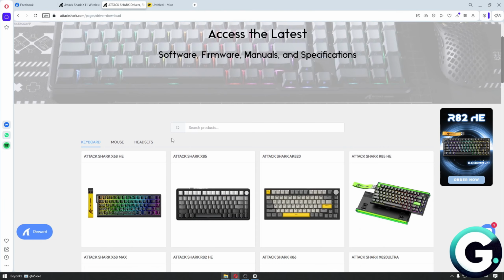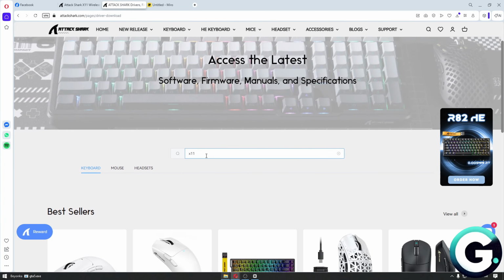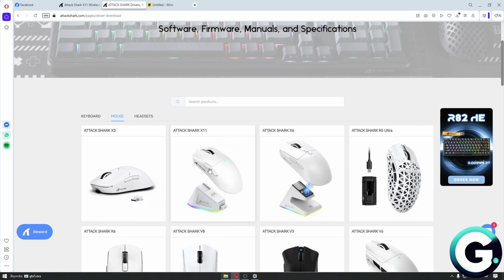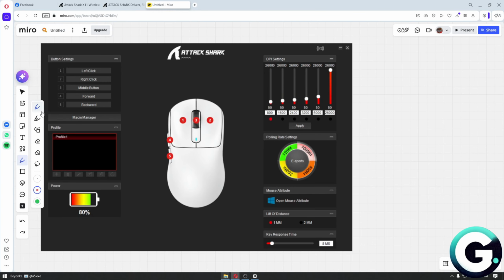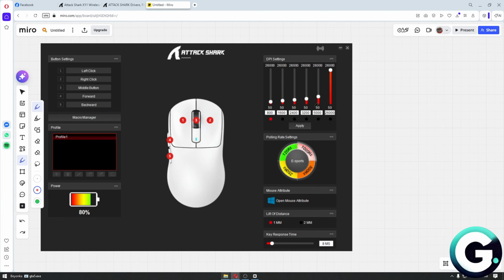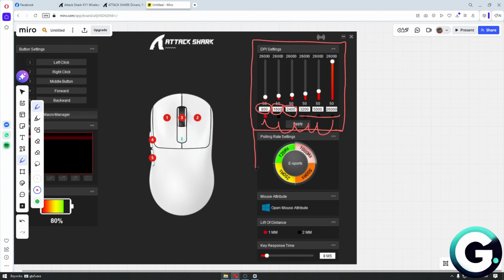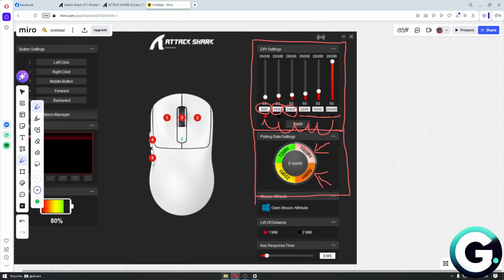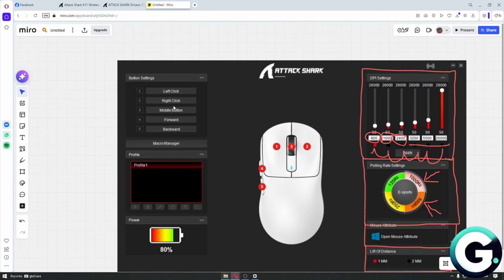How To USE Attack Shark X11 MOUSE SOFTWARE (EASY) 2026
How to use Attack Shark X11 mouse software in 2026. I show how to adjust DPI, buttons, macros, and fix issues if the software doesn’t detect the mouse.